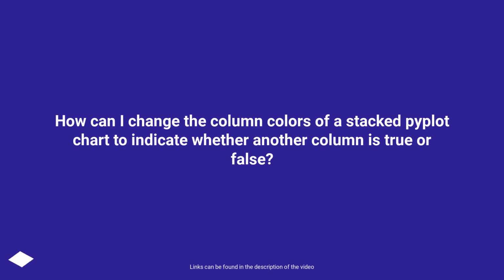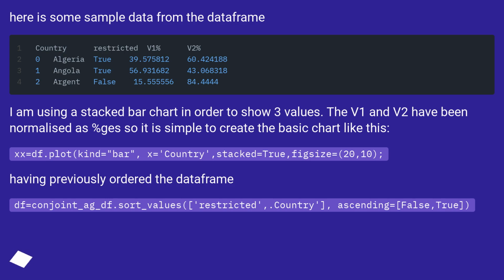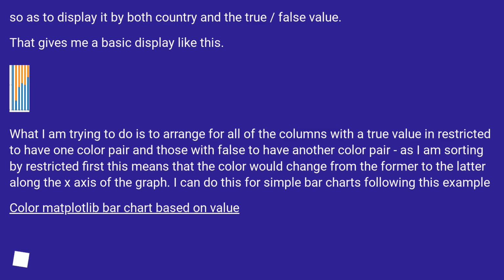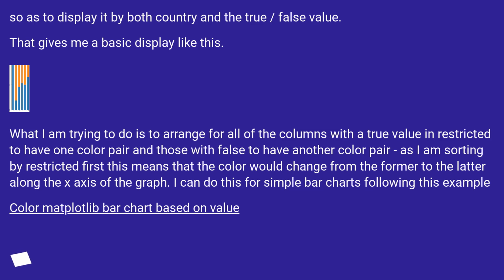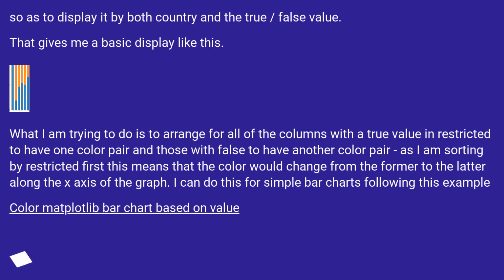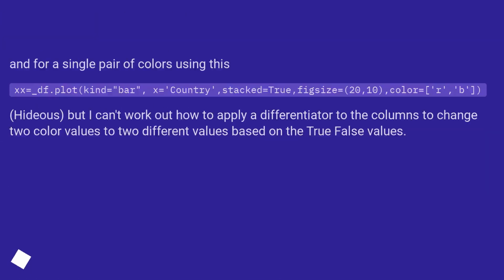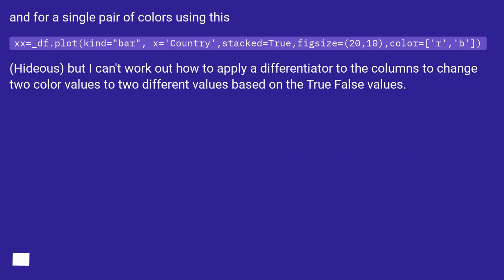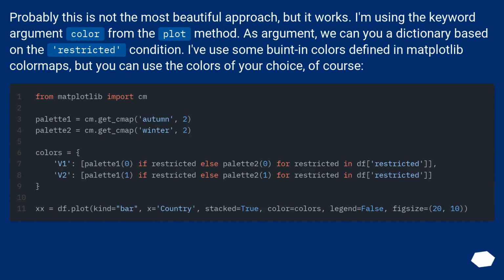How can I change the column colors of a stacked pyplot chart to indicate whether another column is t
Chapters
00:00 Question
01:58 Accepted answer (Score 2)
02:19 Answer 2 (Score 2)
03:34 Thank you